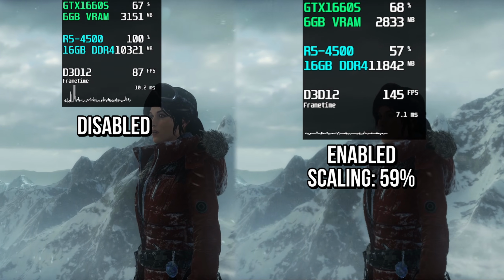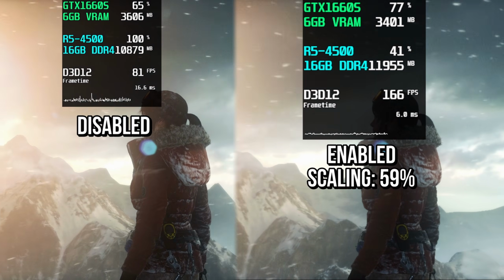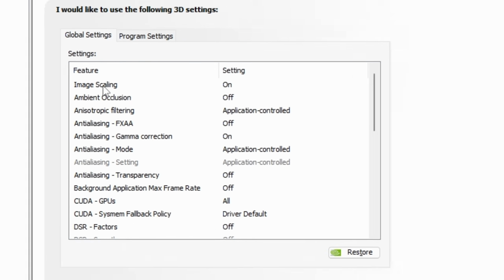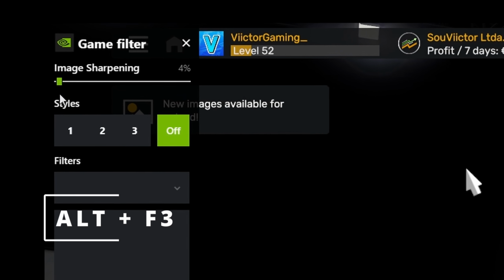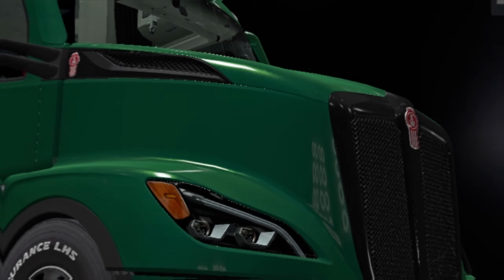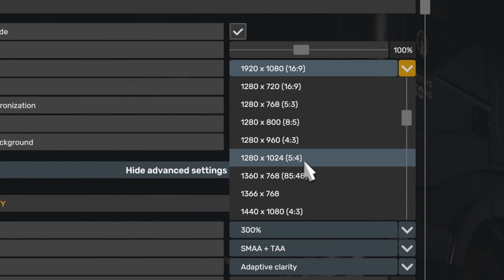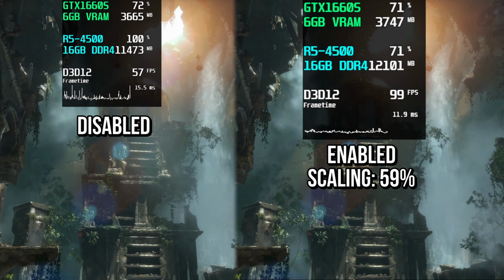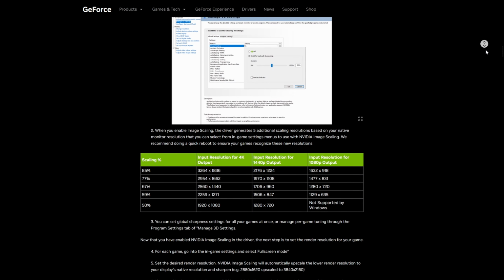🔧NEVER DISABLE THIS OPTION IN NVIDIA CONTROL PANEL🔥| NVIDIA Image Scaling - NIS✔️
“Image Scaling” is an NVIDIA feature that implements an algorithm that improves the scaling and sharpness of full-screen games, without losing FPS and performance, with the possibility of improving these metrics.

To enable, open the NVIDIA Control Panel.
Then, click on “Manage 3D Settings” and “Image Scaling”.
You must select a sharpness value in this window or through the GeForce Experience overlay by pressing "Alt + F3" on your keyboard while a game is open.
And make sure to select a value between 20% and 45%, because high values can cause aliasing in games.

With “Image Scaling” enabled, you will notice that five new resolutions will be added, based on your monitor’s native resolution. By choosing one of these resolutions, your GPU will optimize the rendering of your games, increasing performance without losing much image quality.

⚙️ Video Recording: OBS Studio
⚙️ Audio Editing and Recording: Audacity
⚙️ Video Editing: DaVinci Resolve